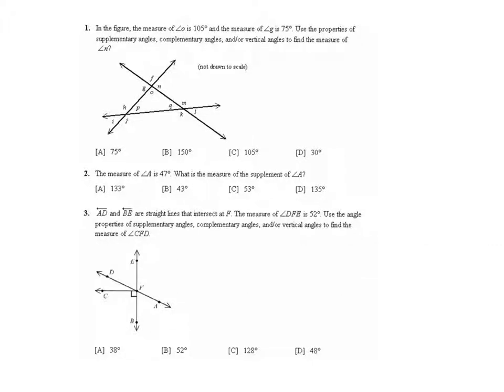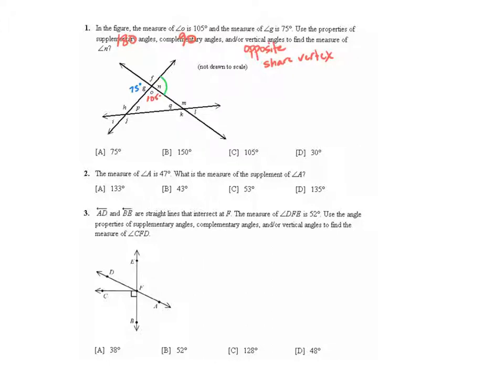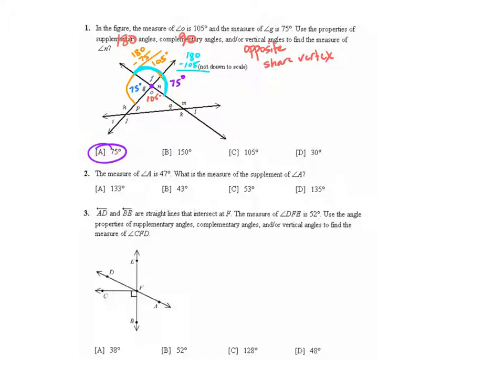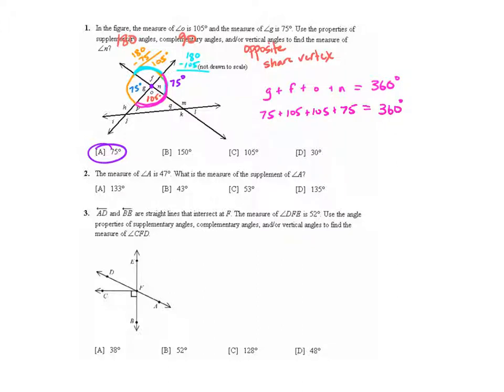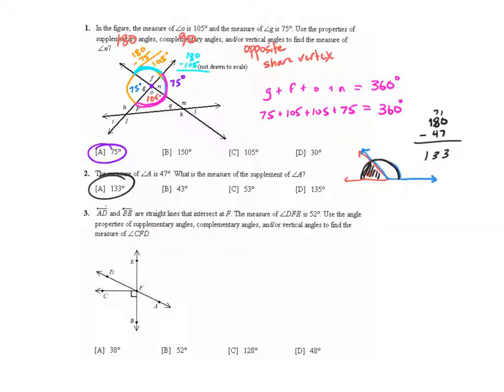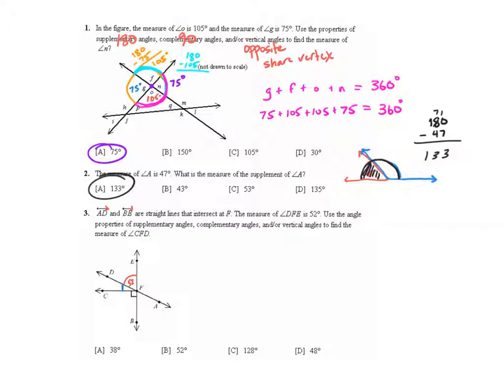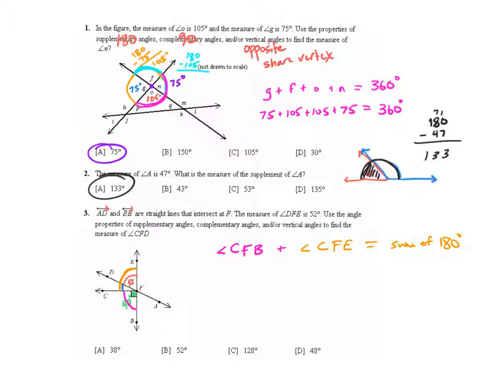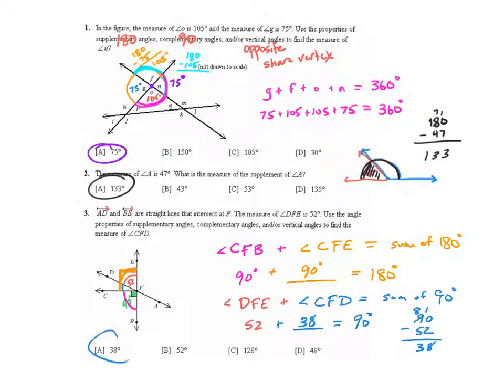Angle Measures From Angle Properties - Examples